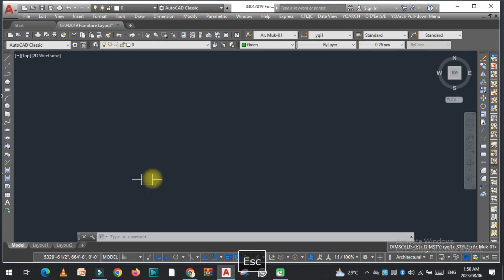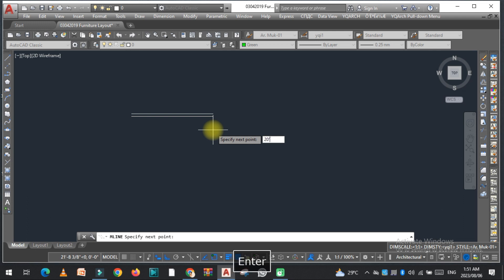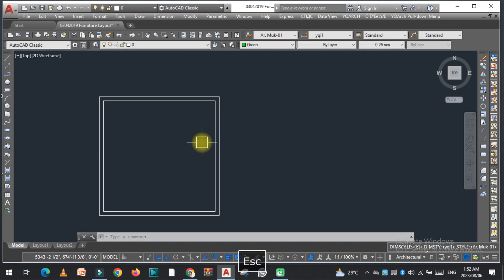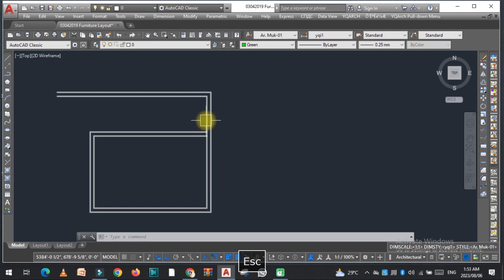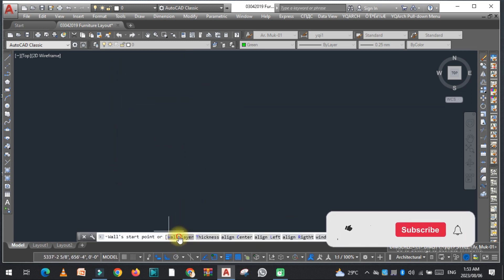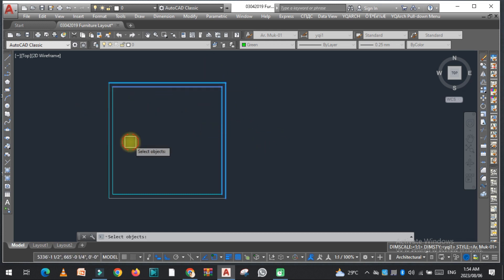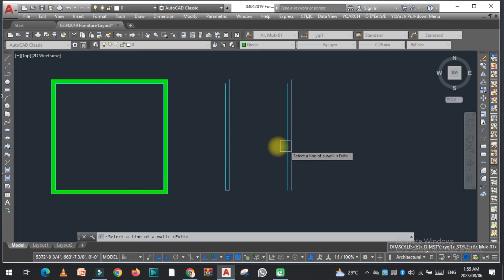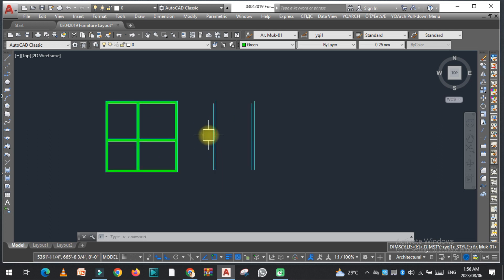Quickly Draw Walls In Autocad With Multiline Command & Yqarch Plugin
In this video we are going to learn Two Methods to draw wall in autocad:
Multiline command
Yqarch Wall Command